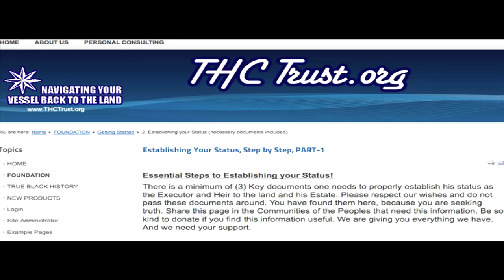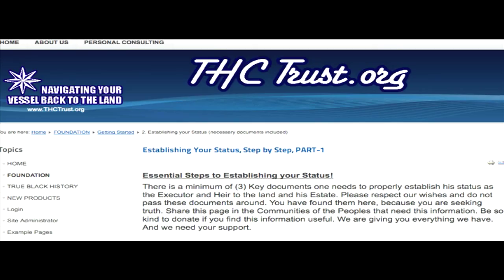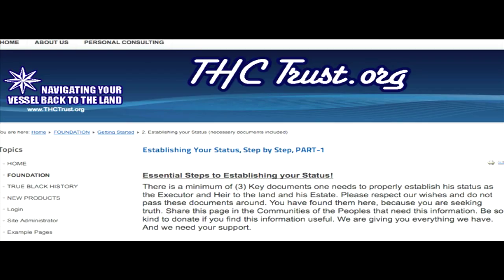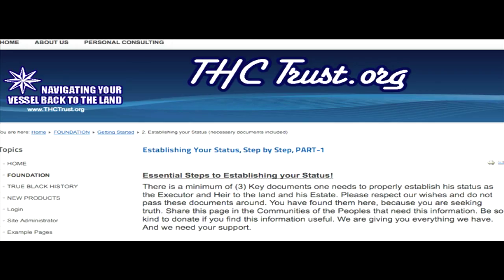3 Essential Documents to Establish your status PART 4 of 4